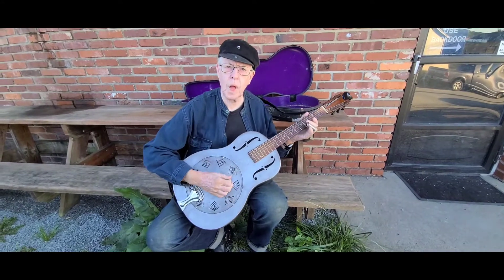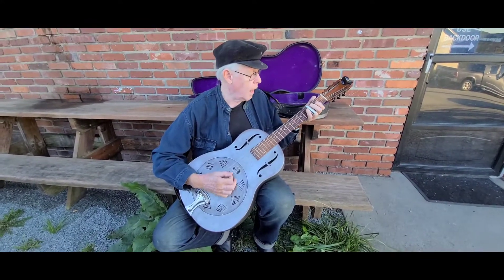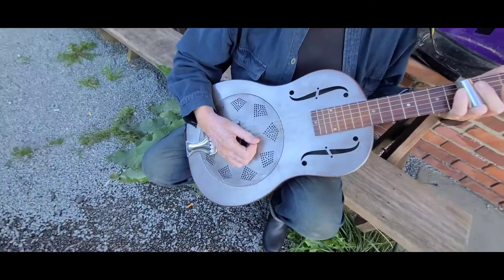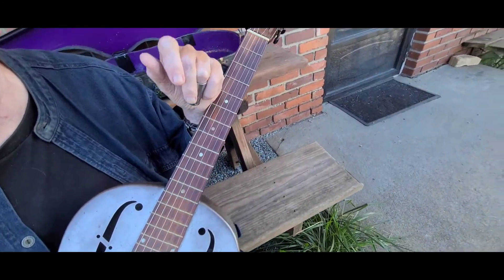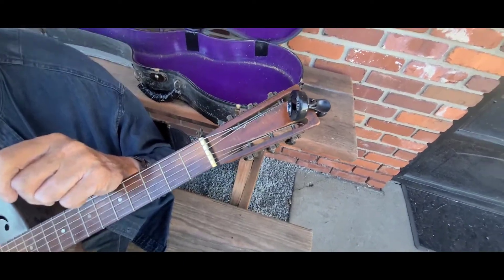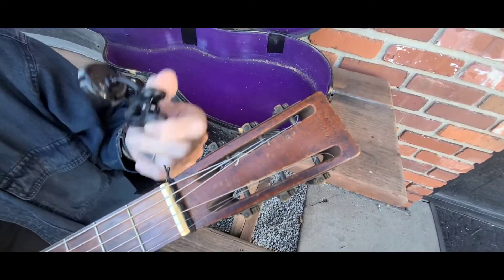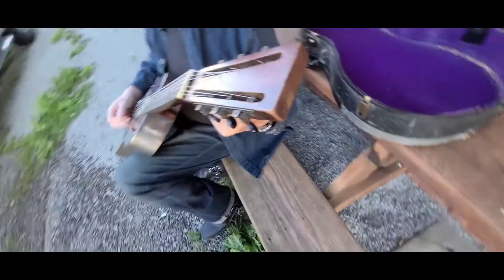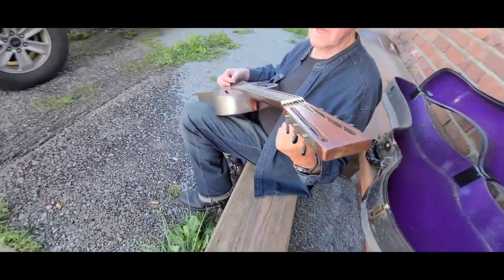1931 National Duolian demo. Chuck Owston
Chuck Owston shows us his 1931 National Duolian Resonator.

@Randy Struble Backing Tracks